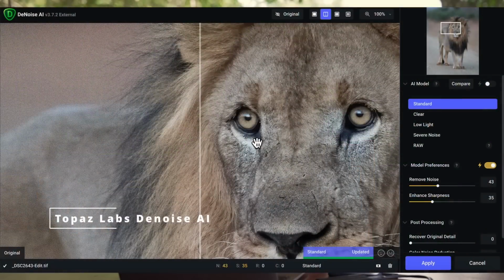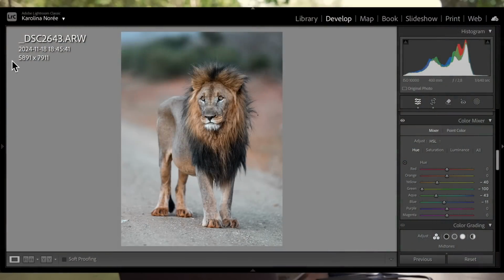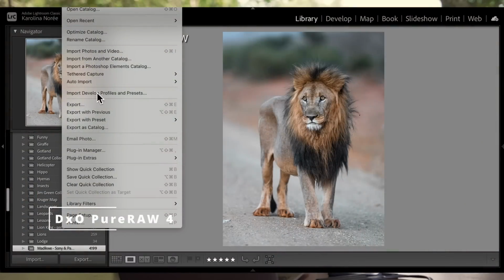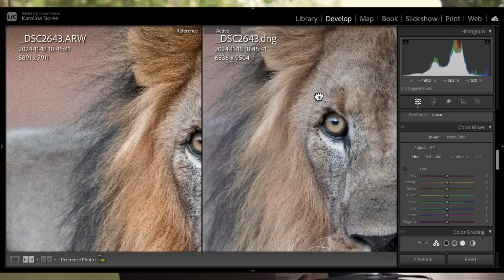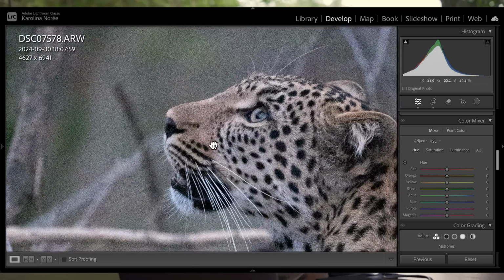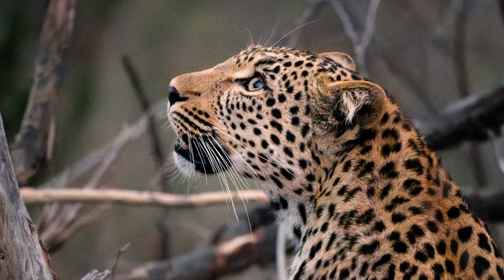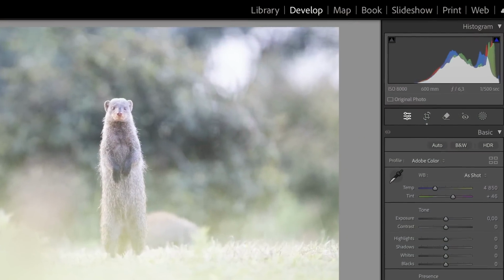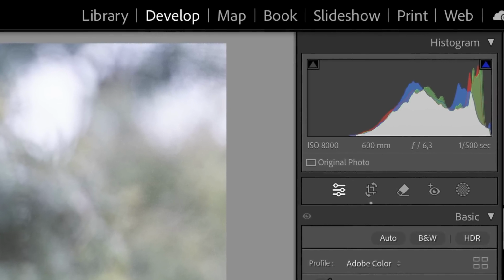Top 3 Tips - How To Handle Noise In Wildlife Photography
As a professional wildlife photographer and photographic guide, I know that one of the biggest pain points in wildlife photography is noise and grain in our photos when using high ISOs in low light conditions.
Therefor I want to give you my top 3 tips on how to best handle high noise levels when photographing wildlife. Hope you find this helpful!

Or in my E-book wildlife photography guide for beginners

You can also find my photos available as prints, shipping world wide